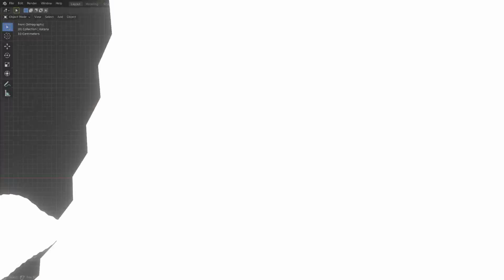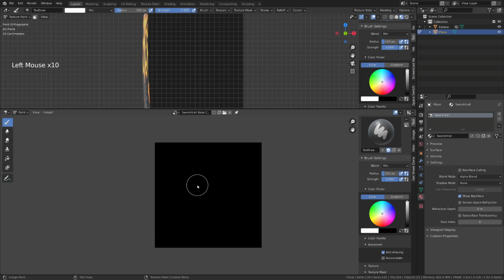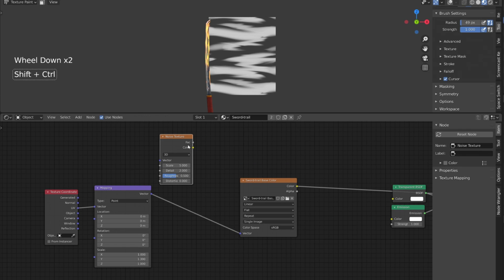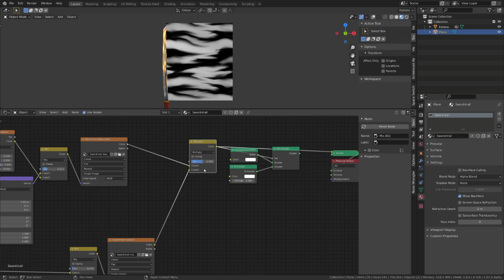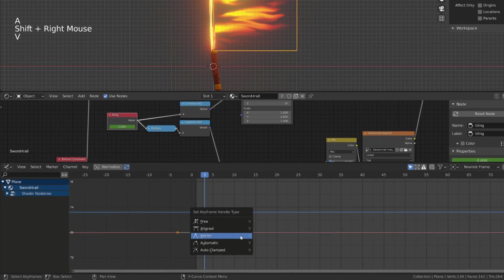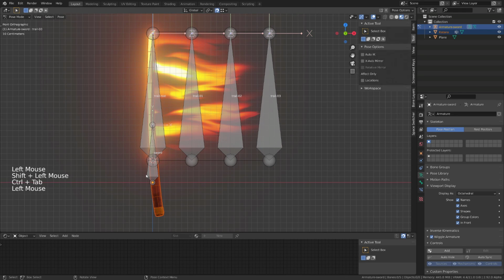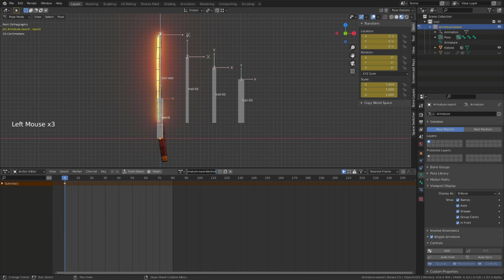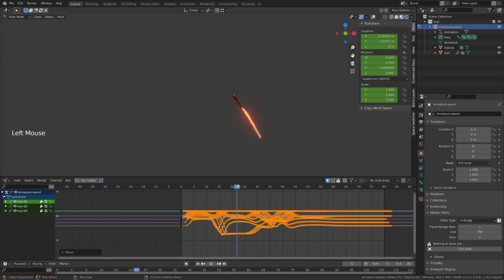Real time sword trail in Blender - full tutorial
Learn how to create a realtime sword trail in blender from scratch. It can be used in blender and in your favourite game engine.

00:00 intro
00:30 Creating the trail mesh
01:48 Creating the fire mask
03:24 Alpha blend material
05:50 second mask
06:39 finishing the material
10:36 Rigging the trail
14:06 Generating the trail effect
16:34 Sponsor